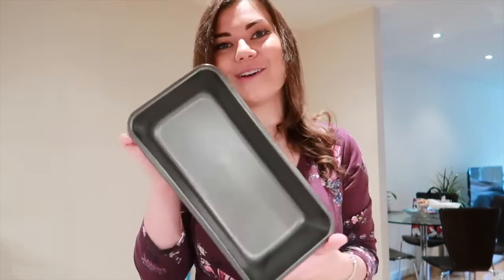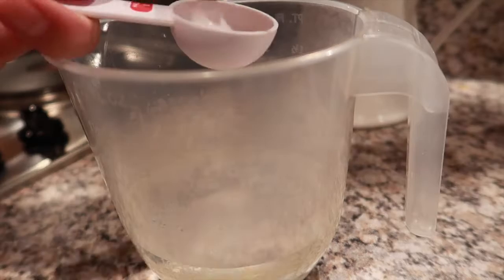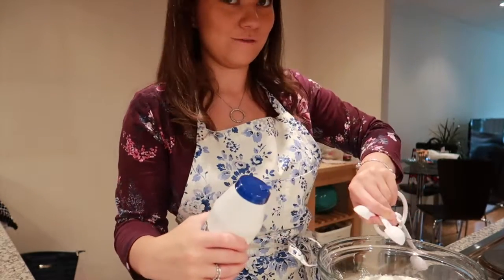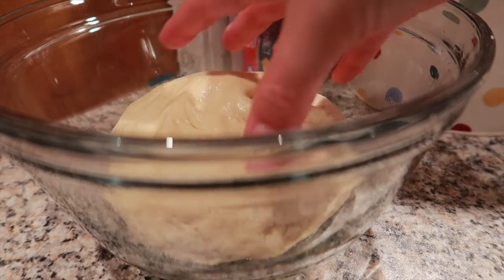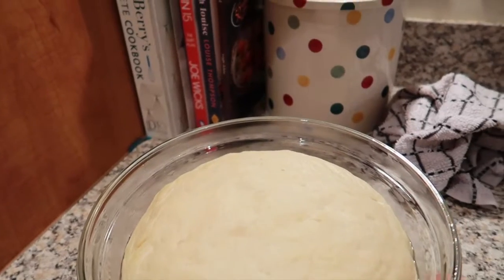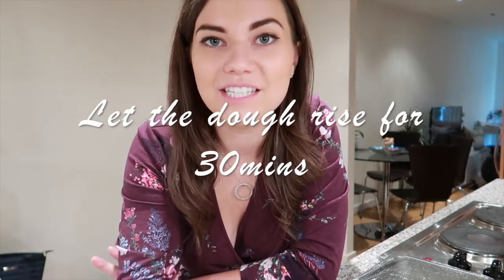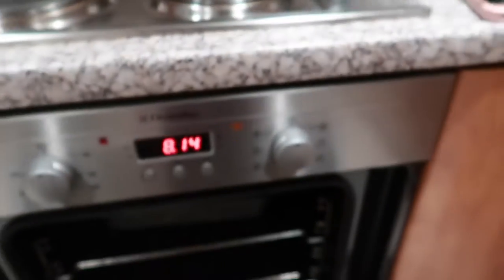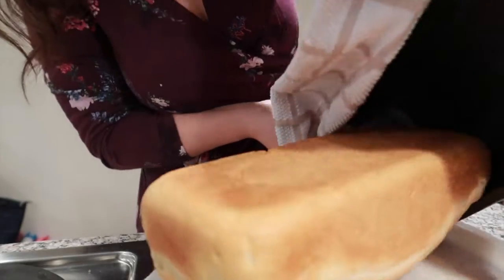HOW TO MAKE BREAD | EASY HOMEMADE BREAD RECIPE | Home with Hanna ✨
I tried making homemade bread for the first time a couple weeks ago and I couldn’t believe how easy and delicious it was! I had to share with you this easy to follow recipe so we can all make homemade bread together! ✨